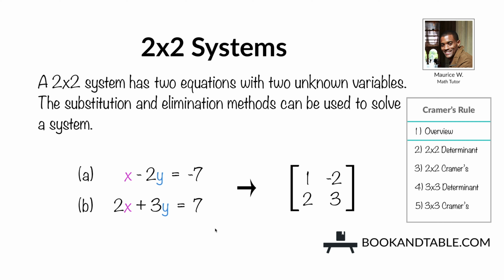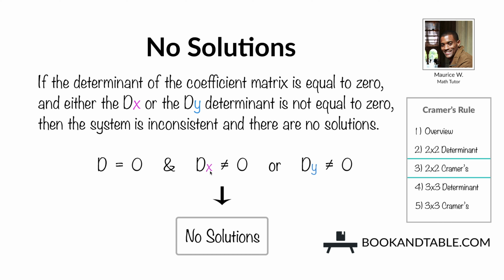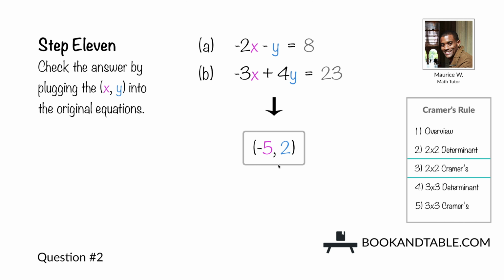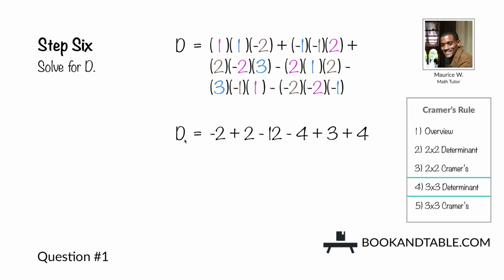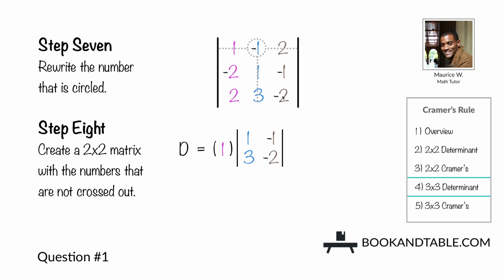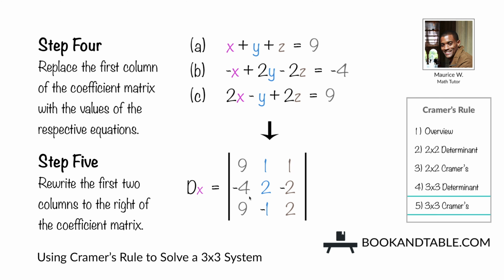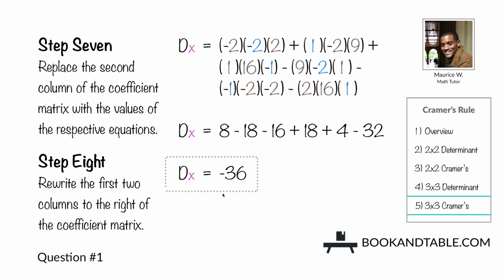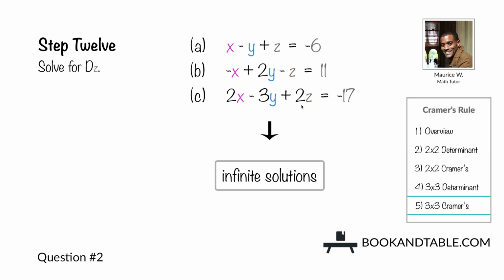Cramer's Rule | 2x2 Determinants, 2x2 Cramer's Rule, 3x3 Determinants, and 3x3 Cramer's Rule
Book&Table Inc. 🇺🇸

Timestamps

0:00 | Start

00:00:53  |  Overview

00:05:50  |  2x2 Determinants
00:09:02  |  Practice Questions

00:15:01  |  2x2 Cramer's Rule
00:26:55  |  Practice Questions

00:43:43  |  3x3 Determinants  |  Method #1
00:51:13  |  Practice Questions

01:00:25  |  3x3 Determinants  |  Method #2
01:12:22  |  Practice Questions

01:24:00  |  3x3 Cramer's Rule
01:44:55  |  Practice Questions